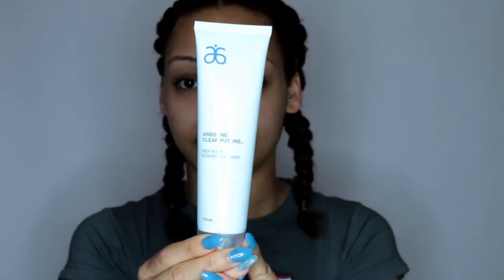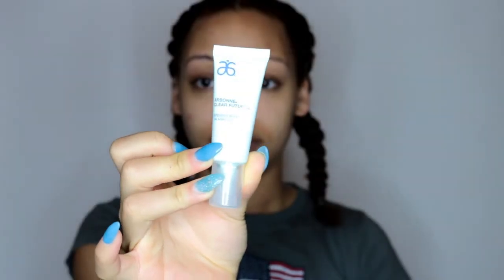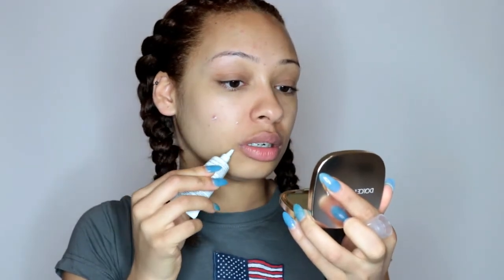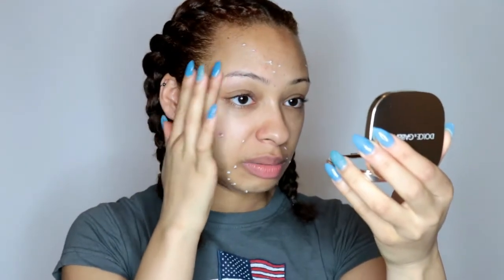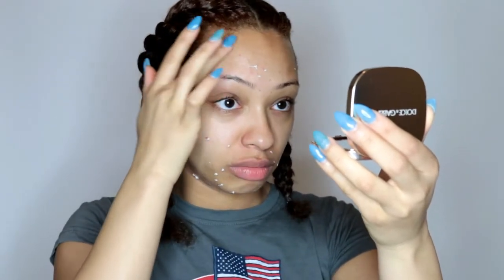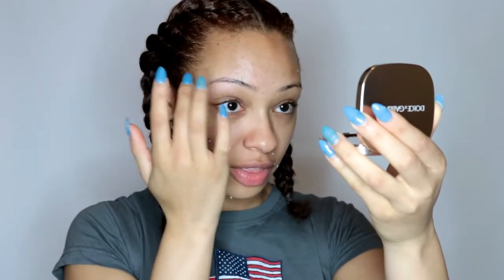My Everyday Skincare Routine | Arbonne Clear Future | Valerie Stormer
Hey Guys!! Today I have filmed my everyday skincare routine! I've started using the Arbonne clear future skincare range which has been an absolute life saver! i've been through hell and back with acne, i have tried everything under the sun and this is something that works great on the skin and gives great results fast!.

Equipment:
Camera - Canon 80D
Ring Light - Neewer Dimmable 10/14"
Background - Creativity Studio, Arctic White